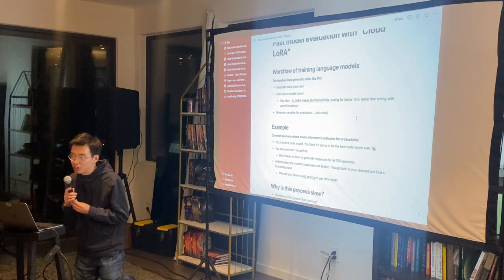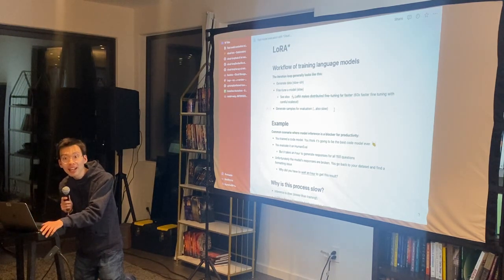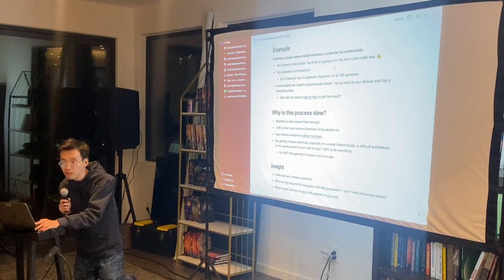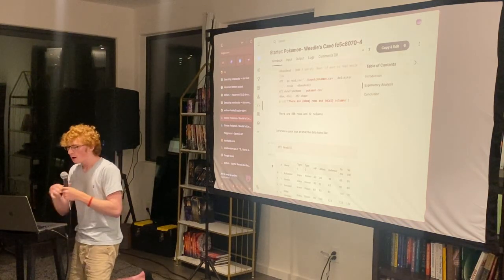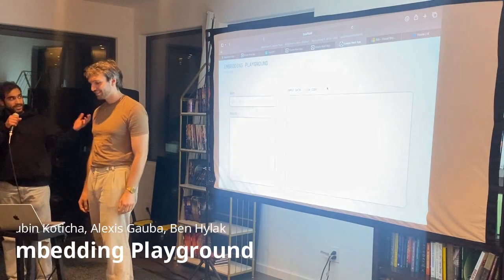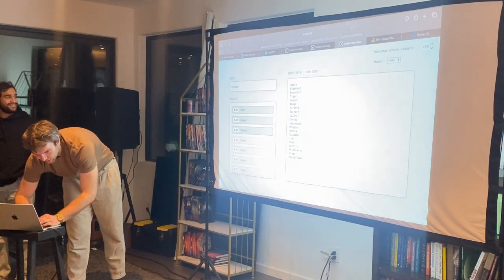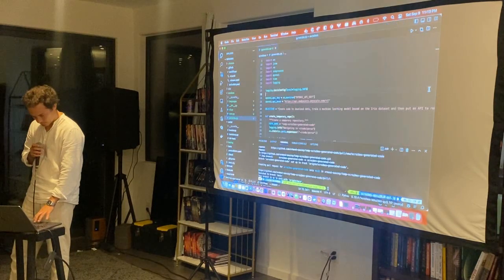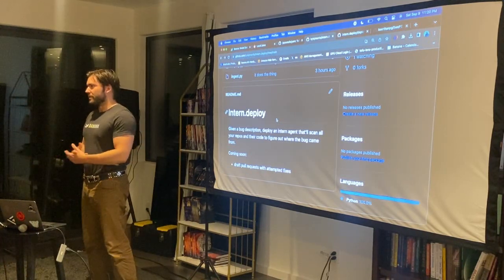Cloud LoRA by Eric Yu and Jesse Han